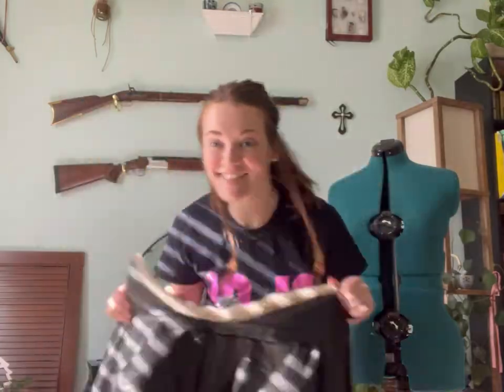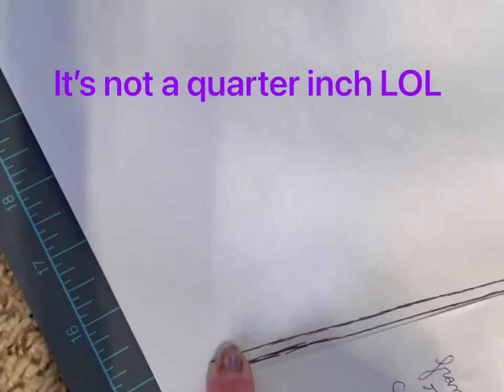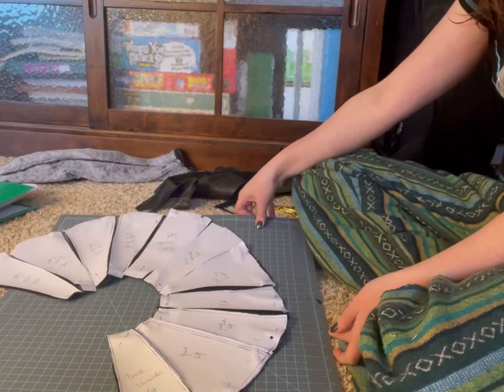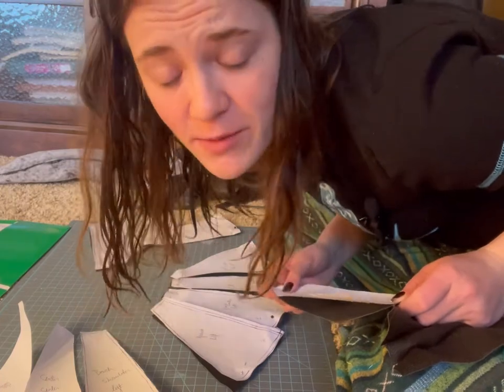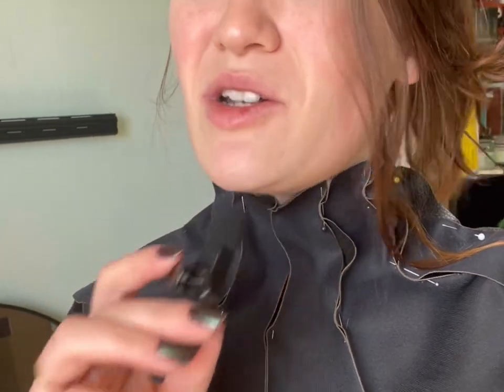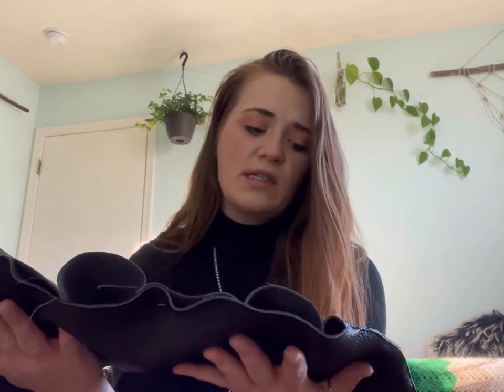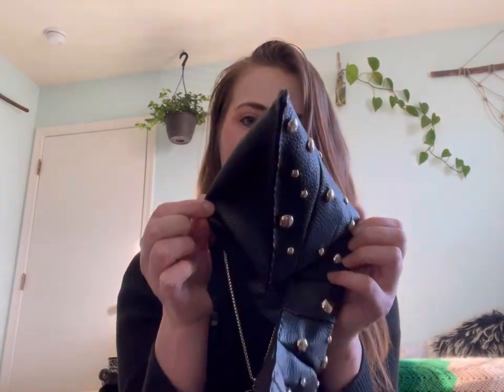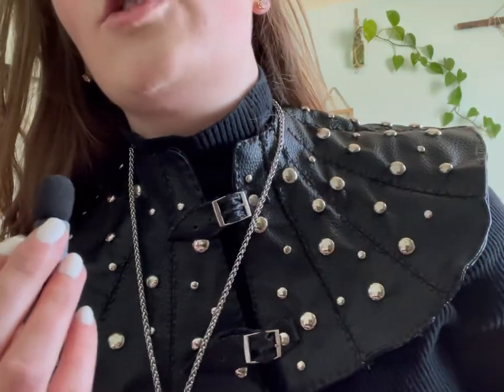Witcher Cosplay- Part 2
Today we will listen to me rant and make a cowl armor piece. Your welcome